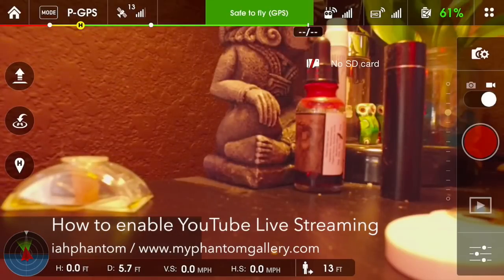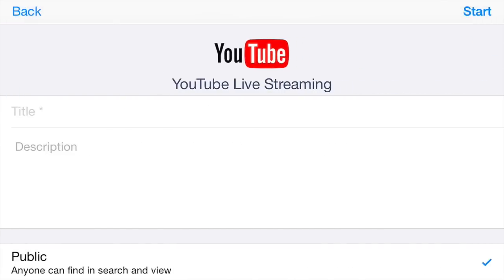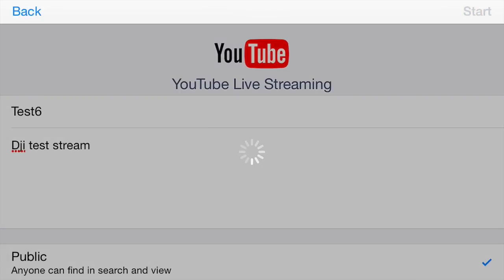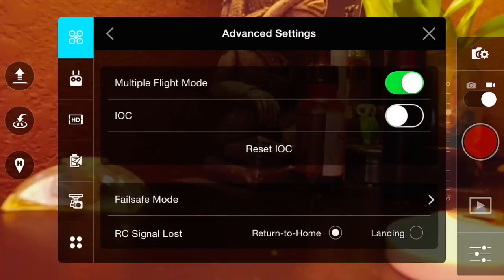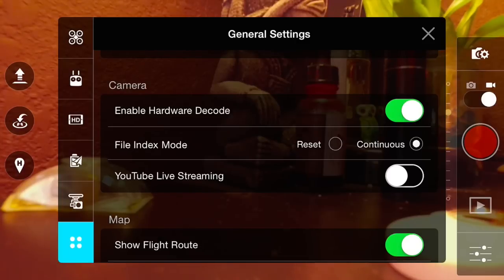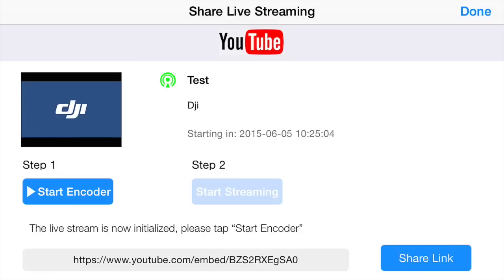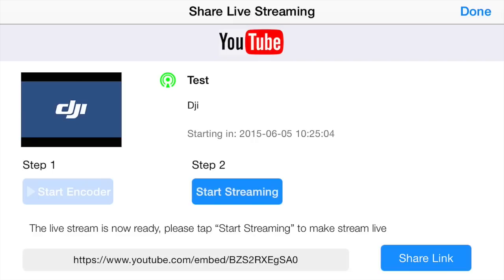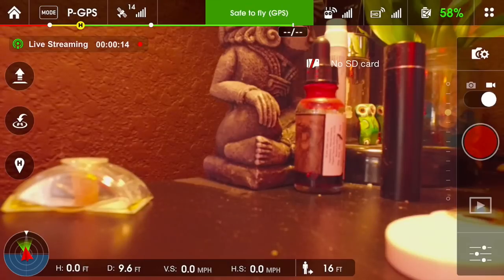DJI Phantom 3 - YouTube Live Streaming How to Enable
In this video we show you how to enable YouTube Live Streaming on iOS8